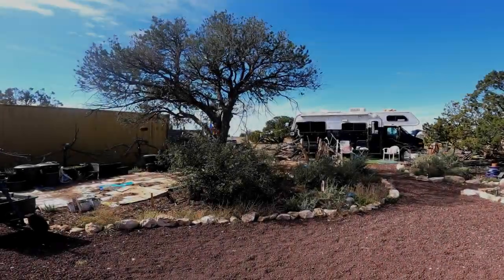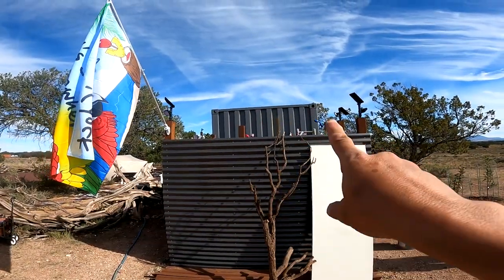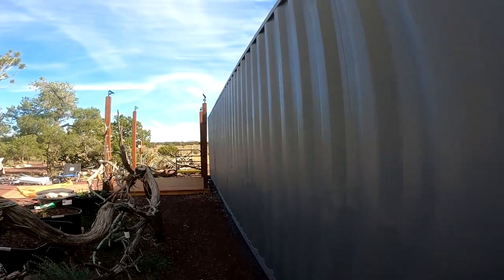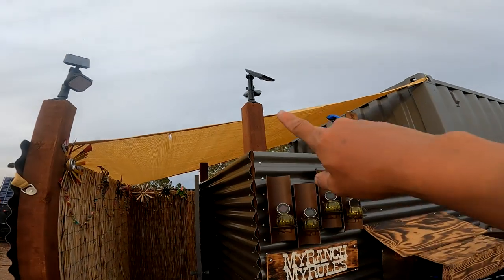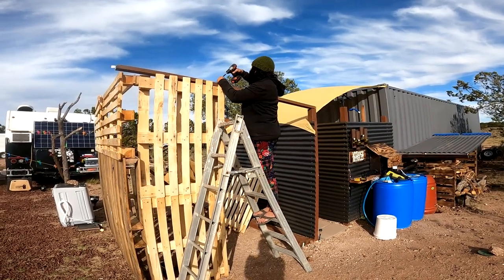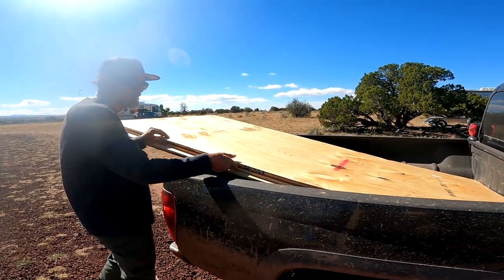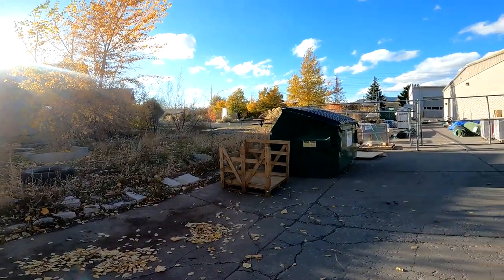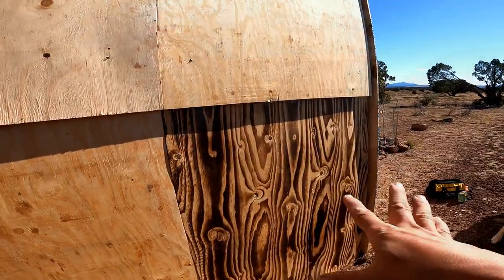DIY Building Free Pallet Shed, Painting Shipping Container & Burn Wood To Preserve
In this particular video we painted the entire shipping container a blueish grey, then build a DIY Burnt Pallet Utility Shed from reclaimed pallets that we got free from Flagstaff, after building the shed we burnt the wood to help preserve it. Welcome to my channel PandaMonium. My name is Ausia and my dog's name is Moo-moo... my rig is the Lucky Panda, a 28ft 2018 Coachmen Leprechaun with a tow trailer and Can-am Maverick 4 wheeler... here we tackle updates, upgrades, travel, rv lifestyle with some hiking, ebiking, 4 wheeling, exploring and events. I travel with a tribe and live full-time in a motorhome off the grid with 700ah of Battle Born lithium batteries and also own and stay at my homestead part time in Northern Arizona. This is my everyday life and tour across America in my 28' RV, so join me if your open to excitement & fun traveling on the road during my trip through the many states and cities .wish me luck and good fortune on this lifelong adventure. Maybe I'll see ya somewhere on the road. good or bad, smooth or bumpy it's time to hit the road. Wishing everyone happy trails and glad to have you along with me on this journey called life. Being transgender and part of the LGBT community, I just wanted to be open and honest about who I am. I welcome anybody with an open mind and heart. "Onward Bound!"

Music...

ES_A Thousand Years (Instrumental Version) - Ten Towers